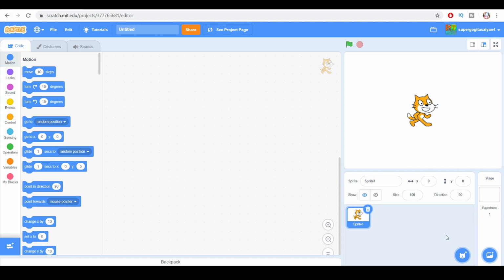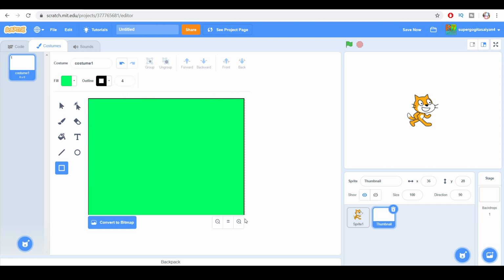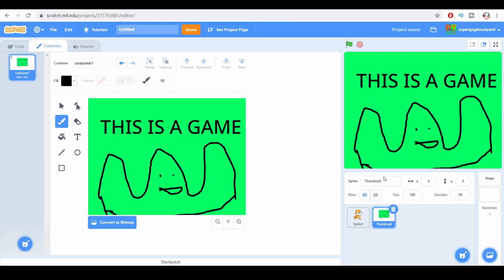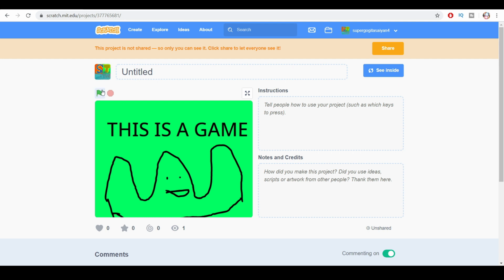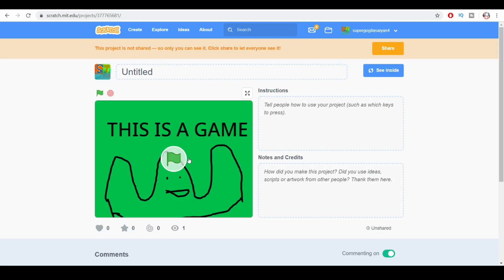How to make a thumbnail on scratch [EASY]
Hello everyone,  sorry for making a very short video because I'm sick I might cough during recording long tutorials so here's some easy one.

But I just want to thanks to all of your EPIC support
because I hit

My intro music is from the website called (NOT SPONSERED!)

Prismo - Stronger [NCS Realease]

Website in the video : scratch.mit.edu
Go check it out its EPIC